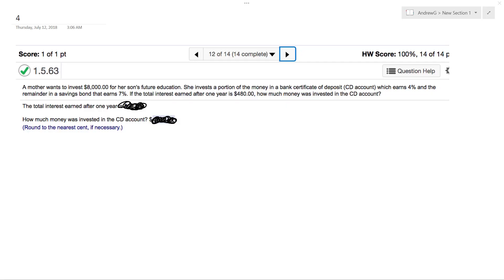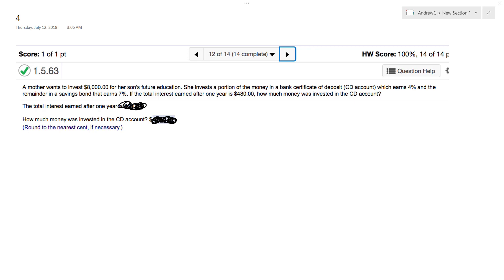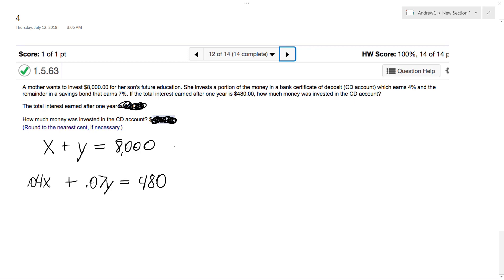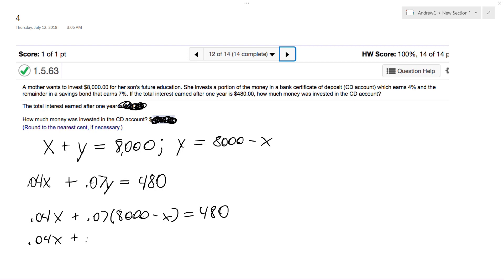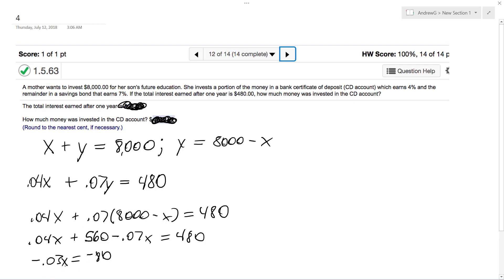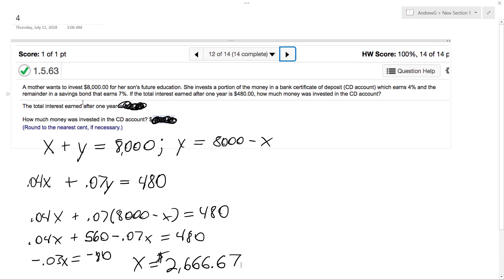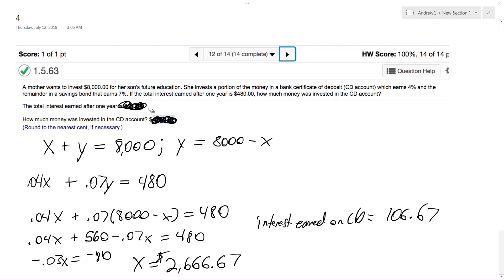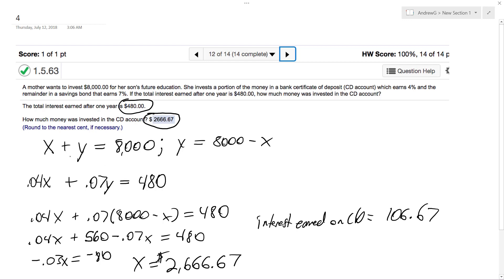A mother wants to invest $8,000 for her son's future education. She invests a portion of the money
A mother wants to invest $8,000 for her son's future education. She invests a portion of the money in a bank certificate of deposit (CD account) which earns 4% and the remainder in a savings bond that earns 7%. If the total interest earned after one year is $480.00, how much money was invested in the CD account?